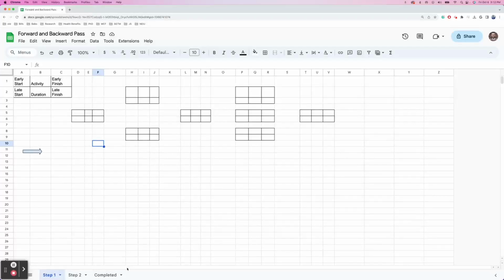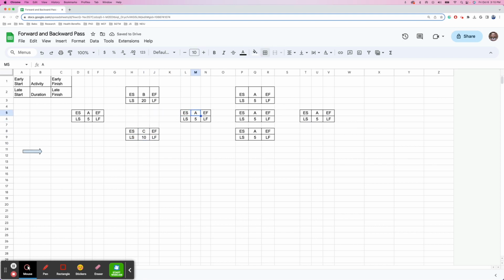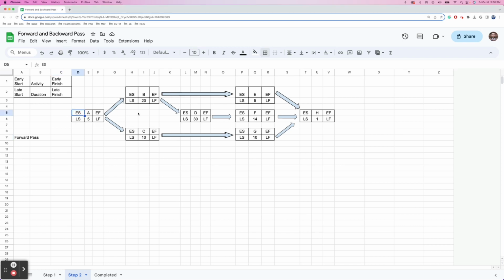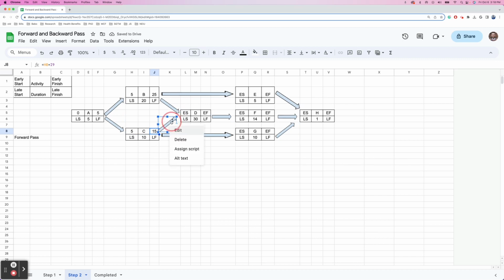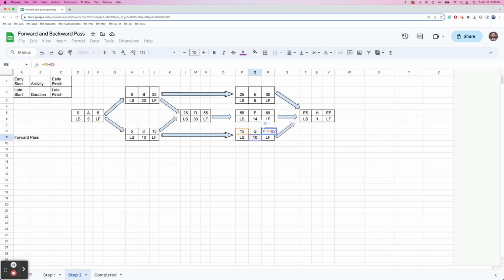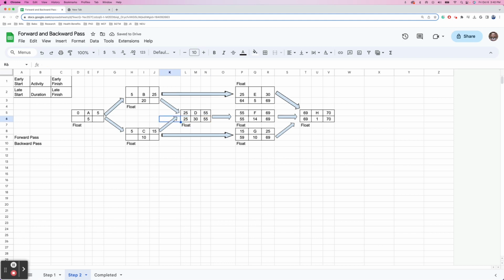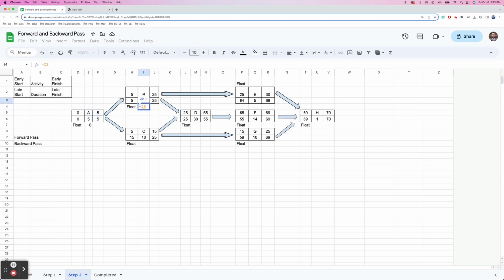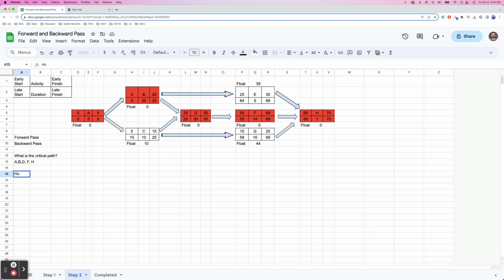Developing a PDM on Google Sheets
- Develop a network diagram
- Develop a forward pass
- Develop a backward pass
- Develop the Float
- Identify the critical path.